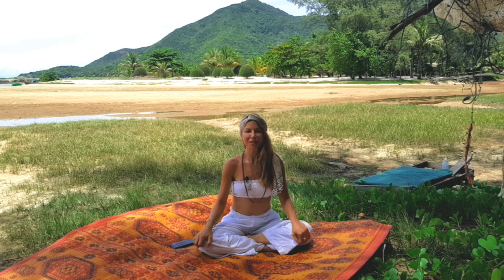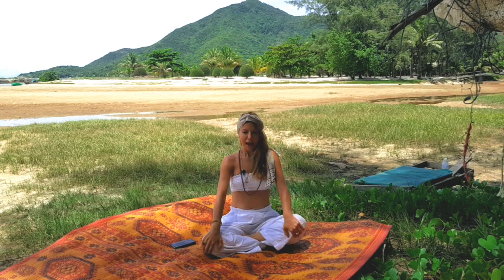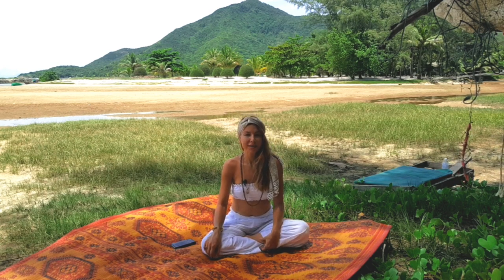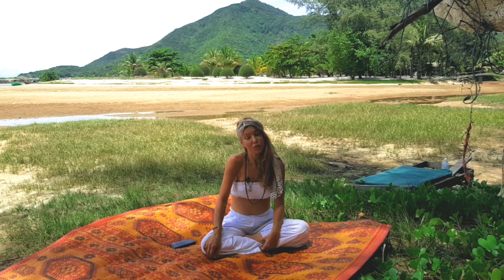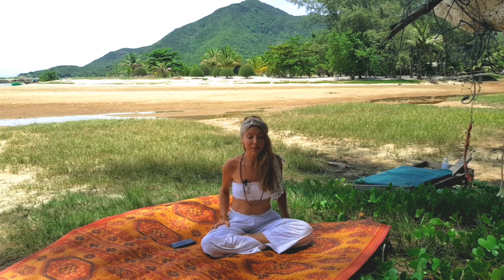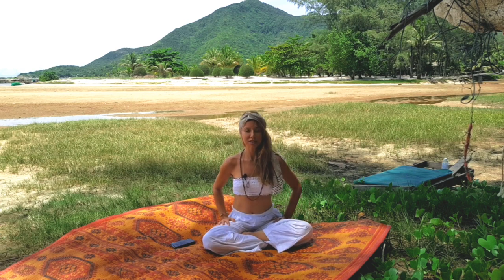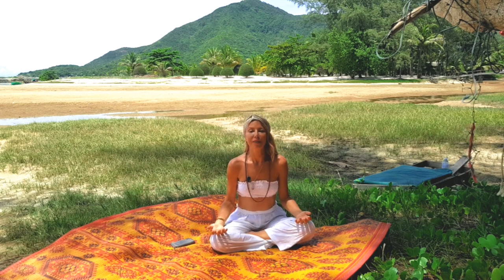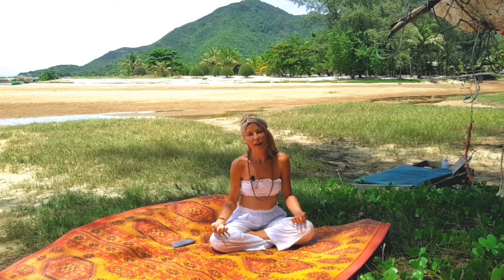KUNDALINI YOGA PRANAYAMA PRACTICE FOR BEGINNERS (16 min) | Become powerful and healthy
A life starts from ability to breath. That is the base of our existence.
Regular practice of kundalini yoga breathing can greatly enhance your energy.

Kundalini Yoga Instructor Stefanie takes you through a powerful Kundalini energy awakening breathing techniques using PRANAYAMA knowledges to access Kundalini chakra energy, building its potency, releasing any blockages and move the energy upwards.

This yoga practice will leave you feeling balanced, powerful and open..

This will be a good Kundalini PRANAYAMA to repeat daily. Try it and see how your experience changes and unfolds.

Consult your physician regarding the applicability of any recommendations and follow all safety instructions before beginning any exercise program. When participating in any exercise or exercise program, there is the possibility of physical injury. If you engage in this exercise or exercise program, you agree that you do so at your own risk, are voluntarily participating in these activities, assume all risk of injury to yourself.

Production Company: WGC (World Geographic Channel)
Producer: James F
Yoga Instructor: Stefanie Marco @stef_marco